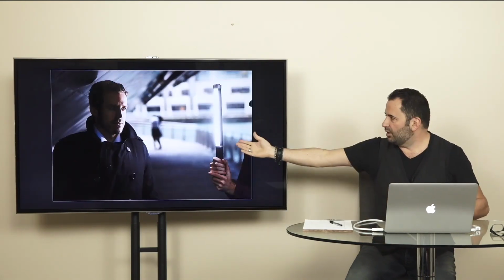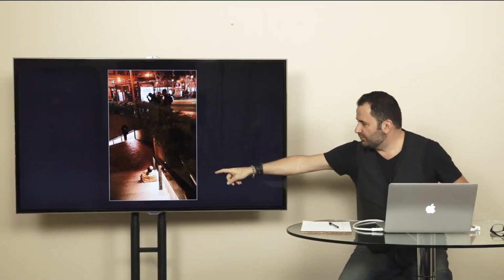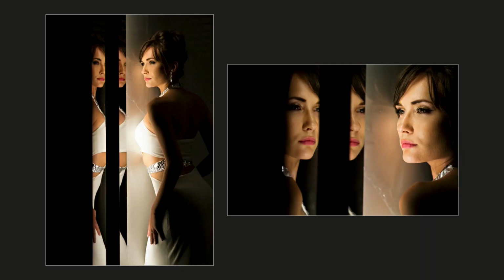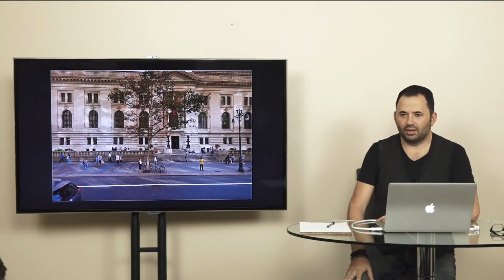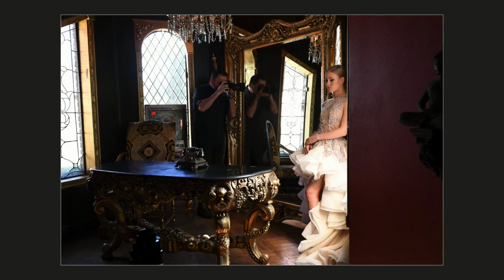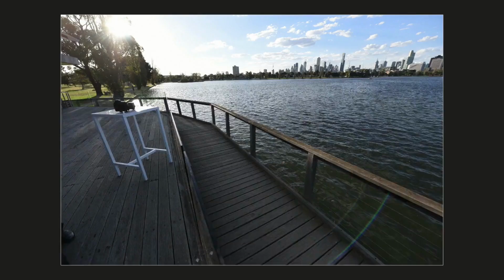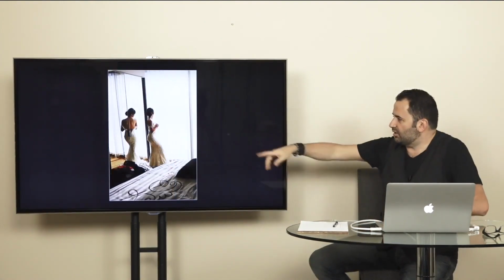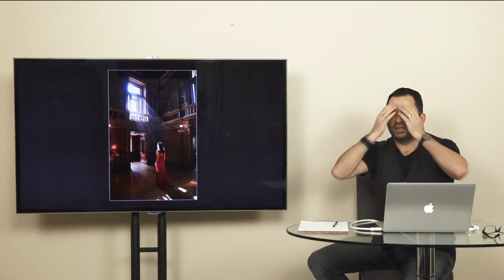how to wow